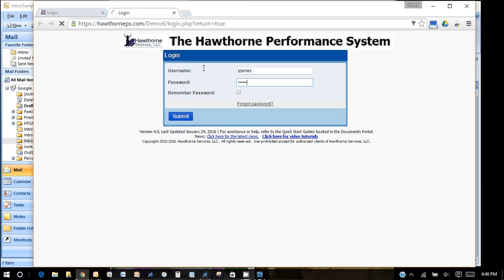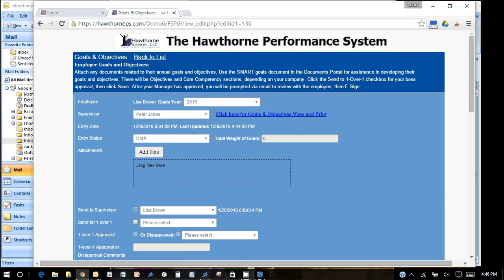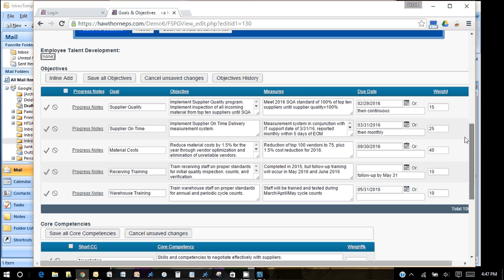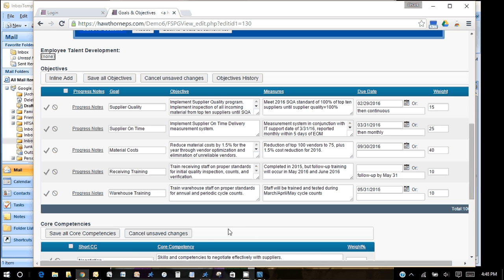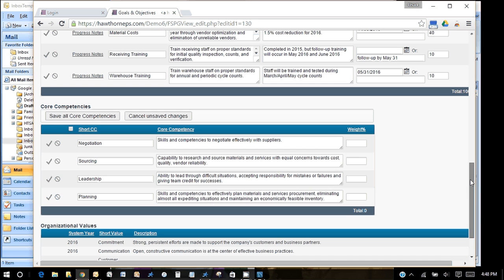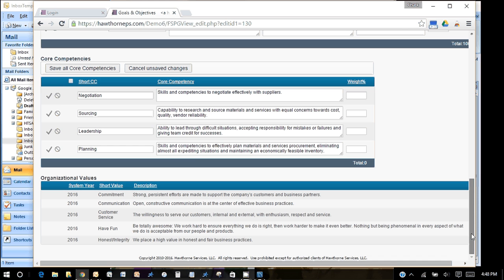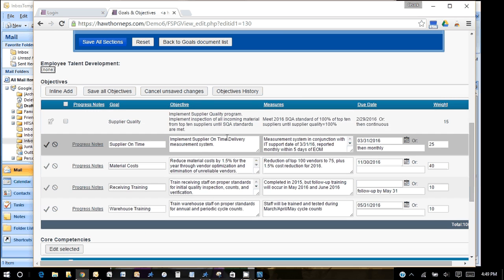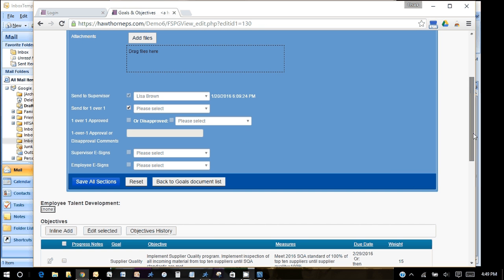Hawthorne Performance System V4 - Supervisor Establishes Employee Goals